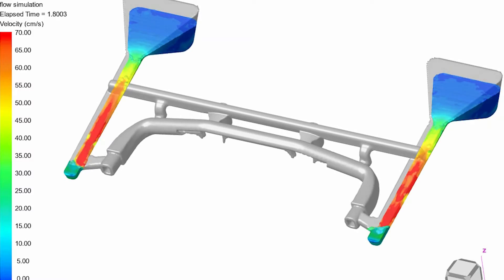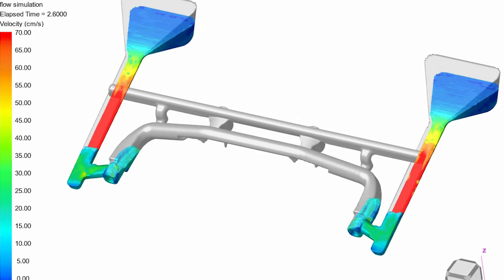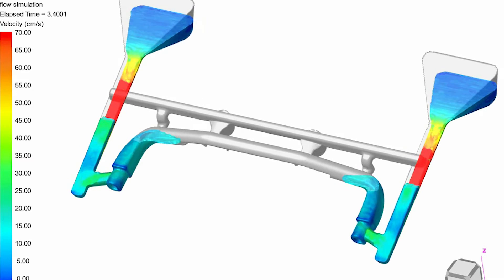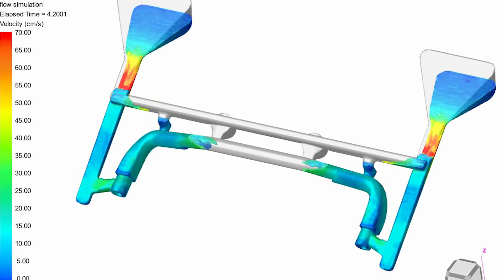Difference between SAND casting and PERMANENT MOLD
Sand casting molds are one-time use, made by mixing sand and a binder. Metal is static poured into the mold, solidifies, then the mold is broken to remove the casting. Permanent mold casting uses a reusable steel mold. Most castings are tilt poured, which is a gravity-fed, machine-controlled method of filling the mold.

Sand Casting Pros
- Low-cost tooling
- Suitable for low-volume production and prototyping
- Can accommodate a variety of sizes and shapes

Sand Casting Cons
- Requires more secondary finishing work after casting (heat treat, machining, polishing, etc.)
- Lower dimensional accuracy when compared to permanent mold
- Greater risk of high porosity, sand inclusions, and shrinkage defects

Permanent Mold Pros
- High dimensional accuracy and repeatability, especially for complex parts
- Consistent quality and high-end surface finish
- Suitable for medium-volume production (greater than 500 pieces a year)
- Low porosity and less risk of other casting defects

Permanent Mold Cons
- Higher tooling costs when compared to sand casting
- Low ROI for low-volume production (less than 500 pieces a year)

Read more about the pros and cons of each method and tolerance specs

Batesville Products is a permanent mold aluminum casting, machining, and polishing foundry in Lawrenceburg, IN. Serving 70+ industries since 1946.